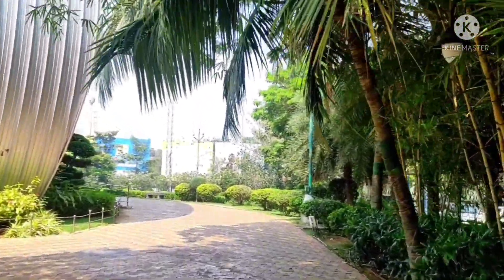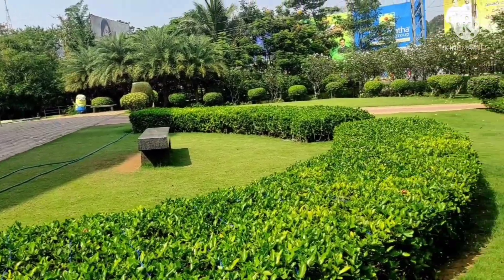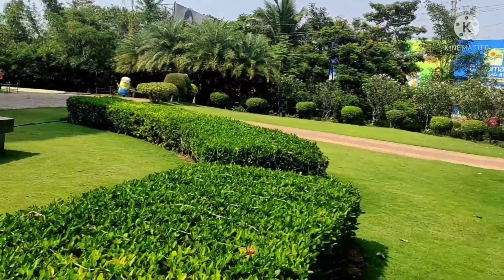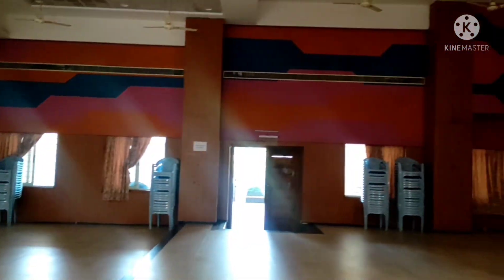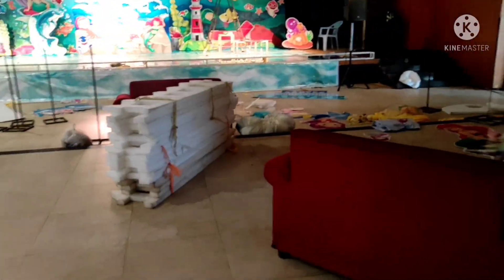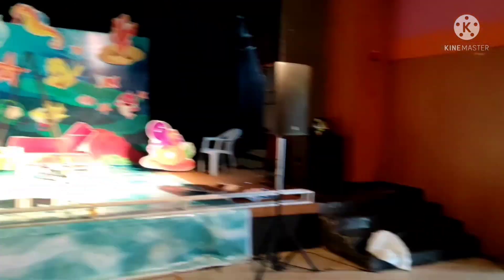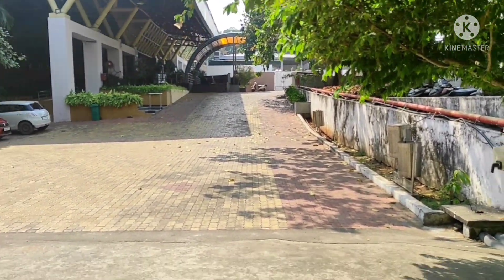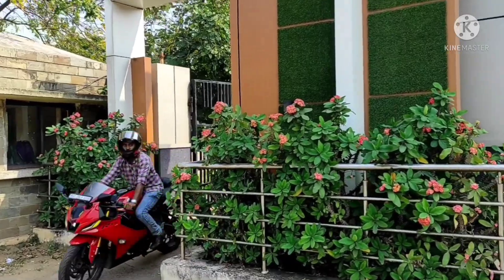VMRDA VUDA CHILDRENS ARENA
vizag vizagvlogger vmrda GURAJADA KALAKSHETHRAM|| SIRIPURAM|| VIZAG ||BEACH ROAD|| ANDHRA VERSITY

Children's theatre at vizag | to open from dec 17

VUDA Children's Arena Visakhapatnam

Children's Arena Function Hall // Enjoying With my family members //

BIRTHDAY EVENT | VMRDA CHILDRENS ARENA | VISAKHAPATNAM | SILOCON MEDIA EVENTS

Awesome Theatre Getting Ready For Children with New Technology In Vizag | HMTV